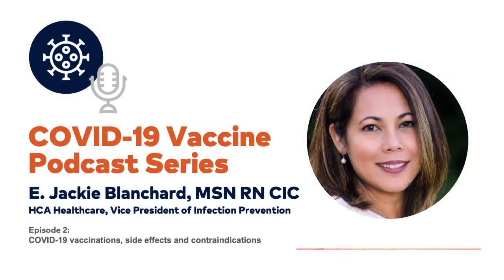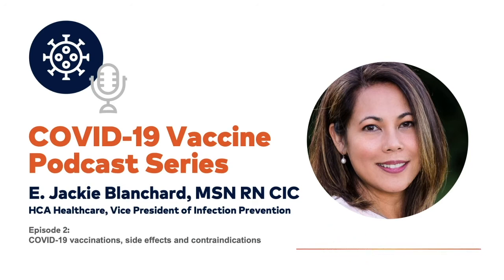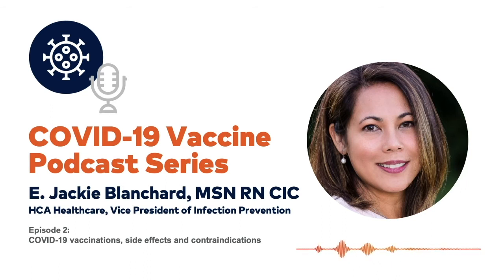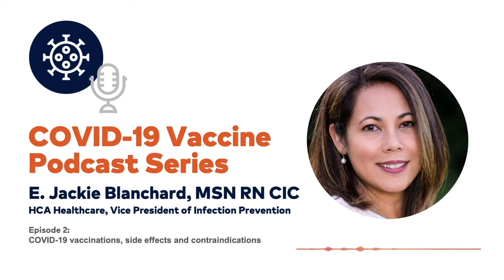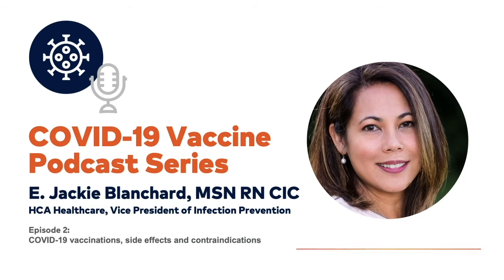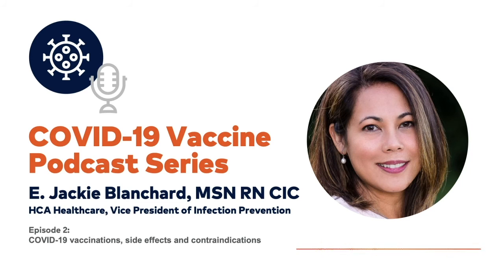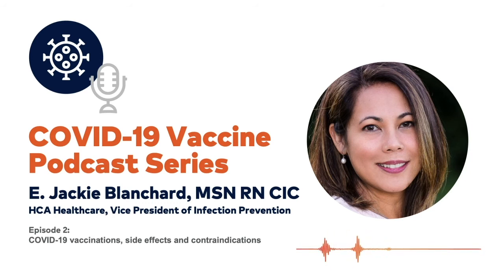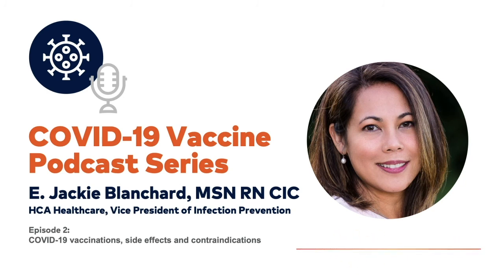COVID-19 Vaccine Podcast: COVID-19 vaccinations, side effects and contraindications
COVID-19 Vaccine Podcast Series: Episode #2
COVID-19 Vaccinations, Side Effects and Contraindications
Jackie Blanchard, VP of Infection Prevention, presents the EUA fact sheet, common side effects and reactions, and how to report adverse reactions of the COVID-19 vaccine.